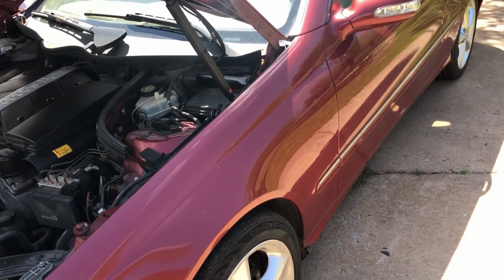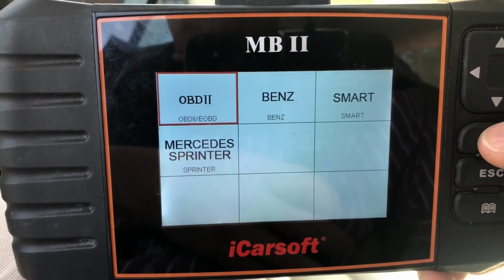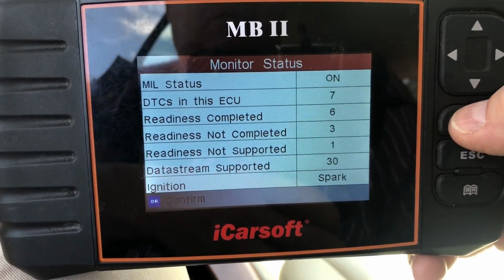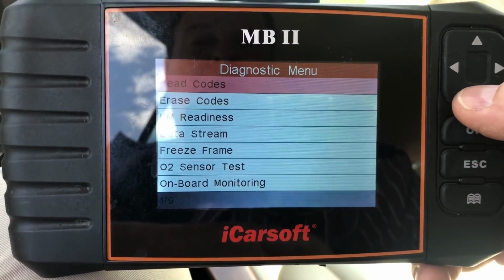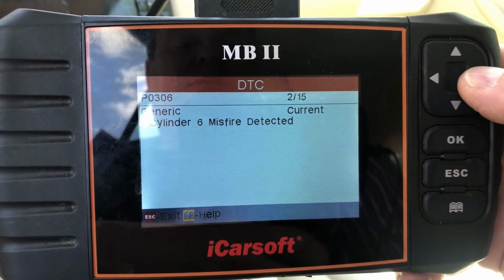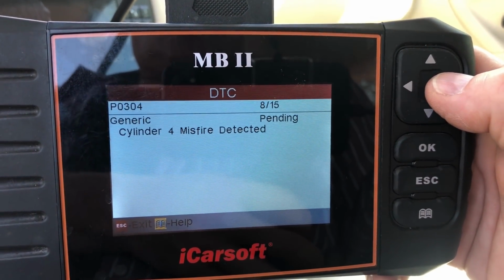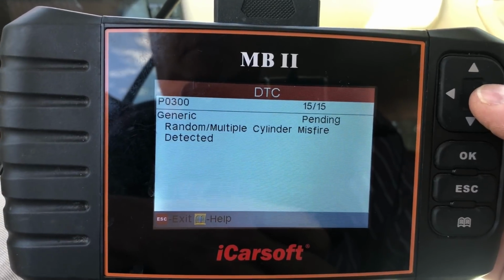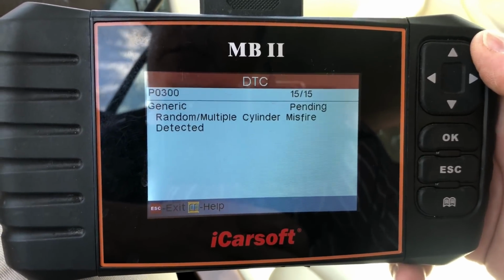How To Clean Fuel Injectors - Mercedes W209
Monkey Wrench Mike is trying to get a 2005 Mercedes CLK back on the road. In Video #1 learn how to remove and clean fuel injectors. Did it work? Watch and find out!